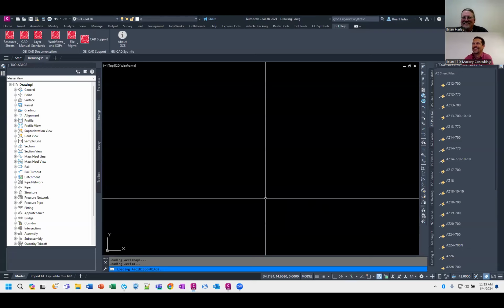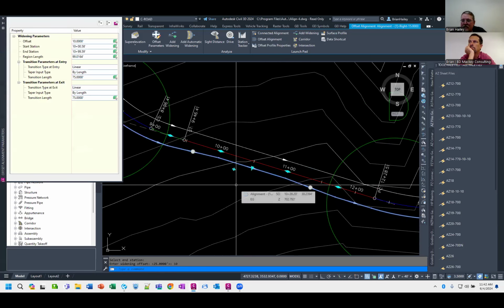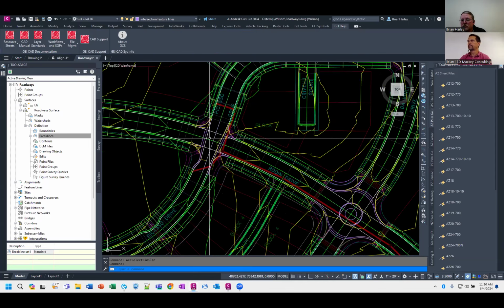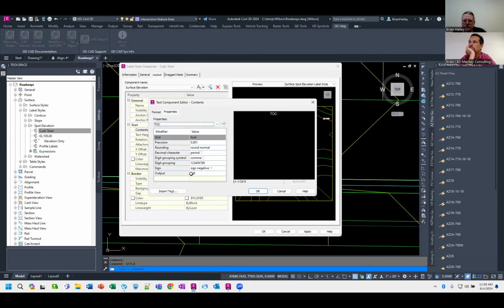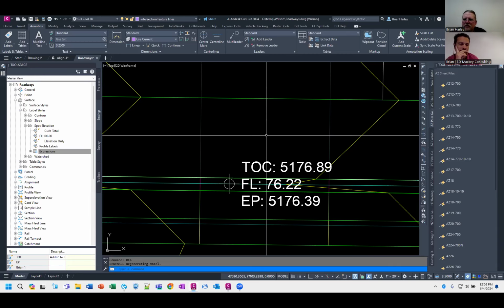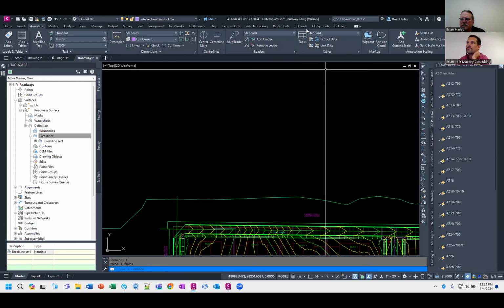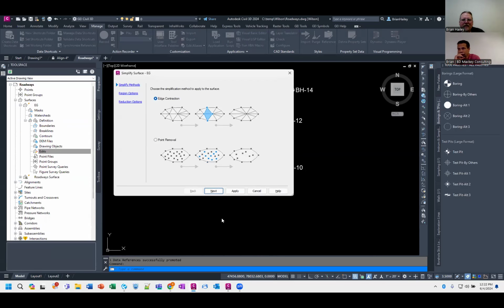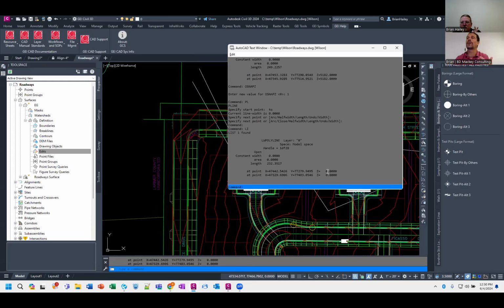Civil Chat - June 2024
Civil Chat in June 2024